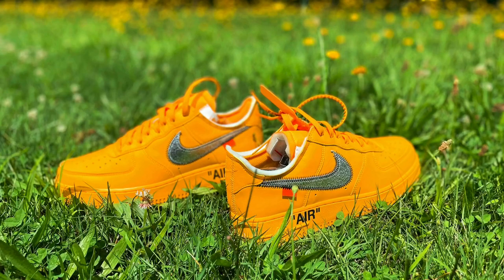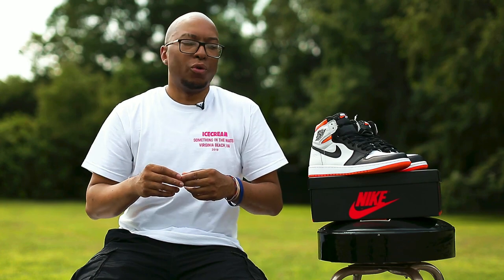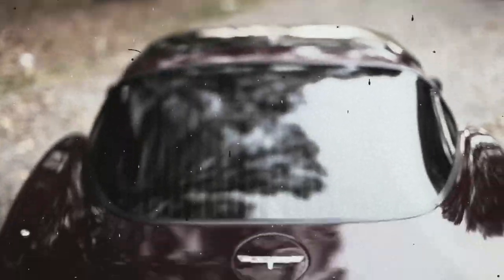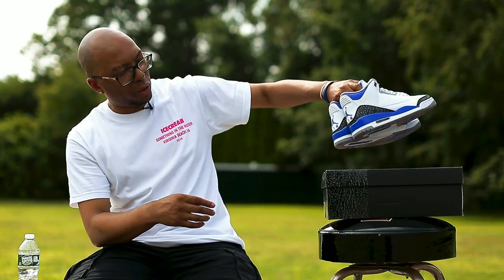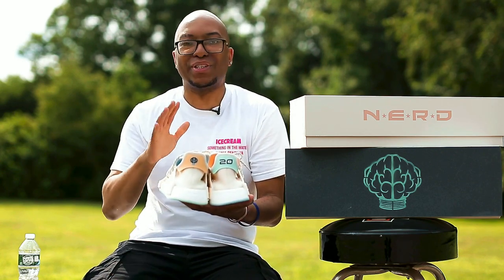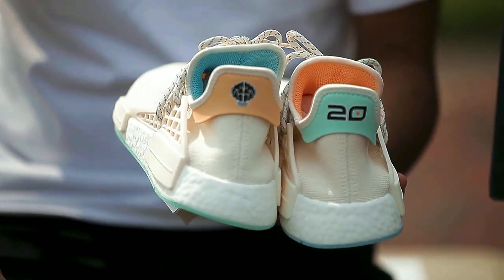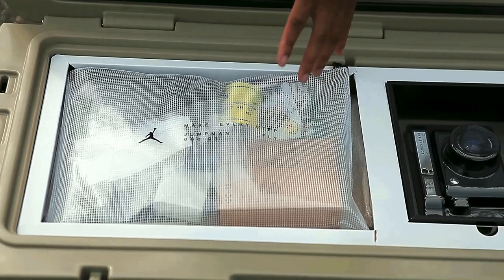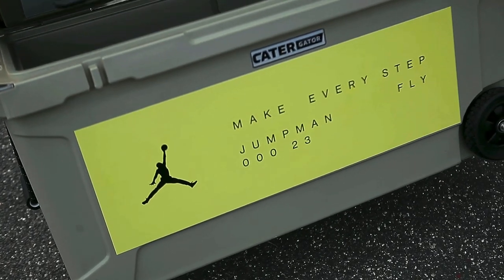| N.E.R.D 20th 'IN SEARCH OF' NMD · AIR JORDAN · "OFF WHITE" · FRIENDS + FAMILY | KING OF CREAMZ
| I N · S E A R C H · O F

On this episode of 'The Yellow Label', we go Ape Sh*t! There are many dates that stick out when it comes to Pharrell, Chad and Shae, but none more important than August 6, 2001.

To commemorate this day, Adidas teamed up with N.E.R.D to release this rare Friends + Family pack in limited quantities to people who have dedicated their musical personality to the band we know as N.E.R.D

This video also includes the likes of, "OFF WHITE" and Jordan Brand, specifically the Air Jordans 1, 3, and Delta respectively.

Credits
-Cinematography c/o @EvanPierce
-Photography c/o/ @EvanPierce

Music
Some of the music featured in this video are courtesy of:
Paris Flacko

𝐒𝐚𝐲 𝐍𝐨 𝐌𝐨𝐫𝐞...

~𝙆𝙄𝙉𝙂

Media